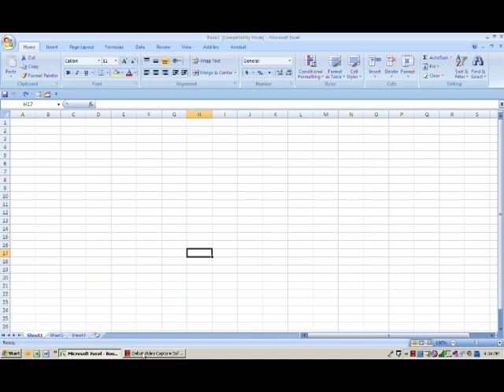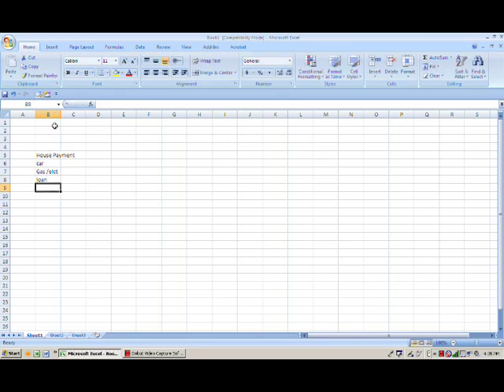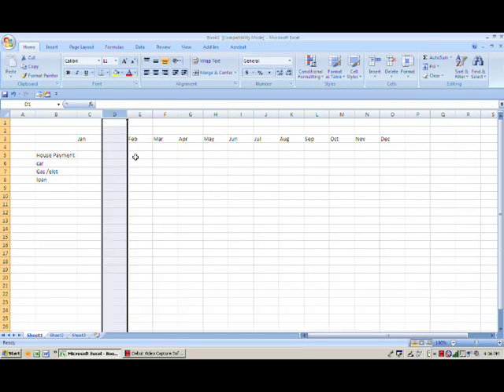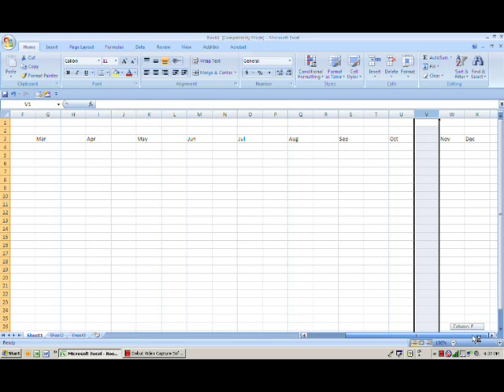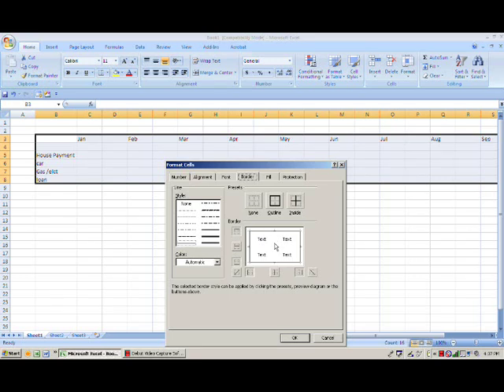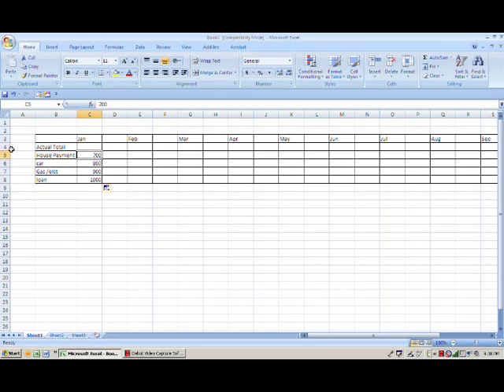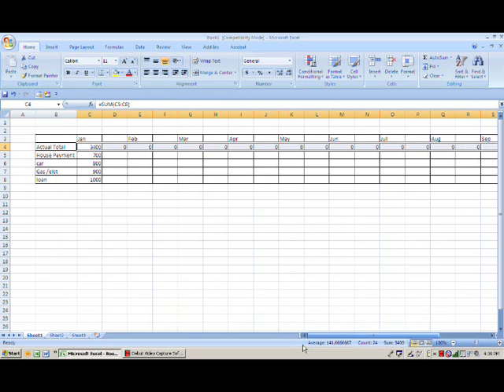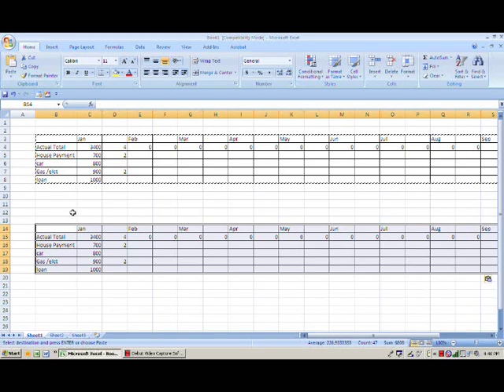How to create a Balance sheet Pt 1 Excel 2007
How to create a custom balance Sheet in Excel 2007